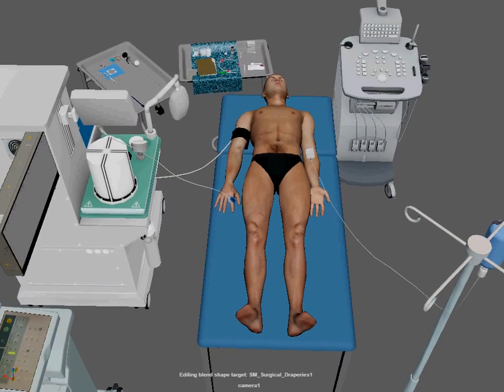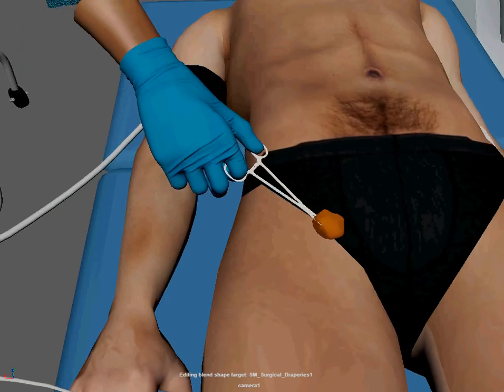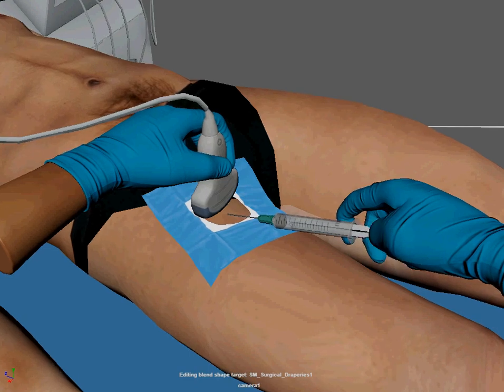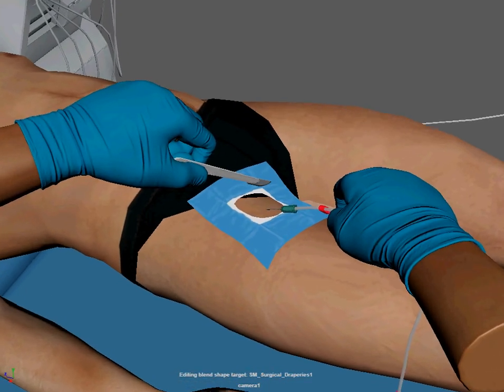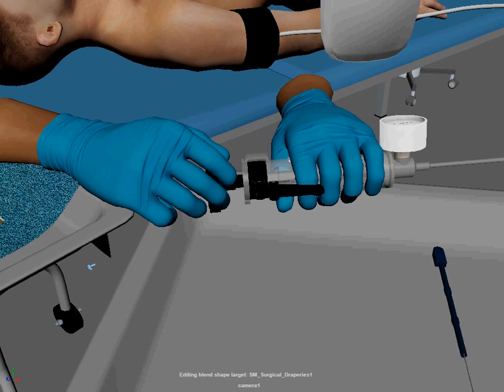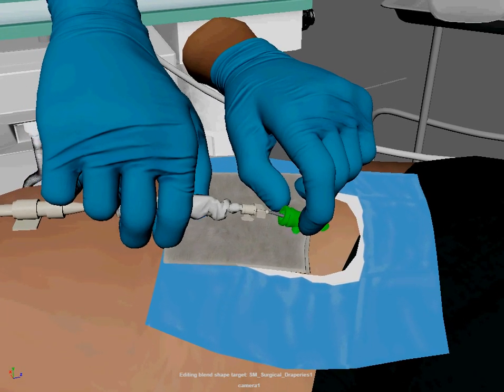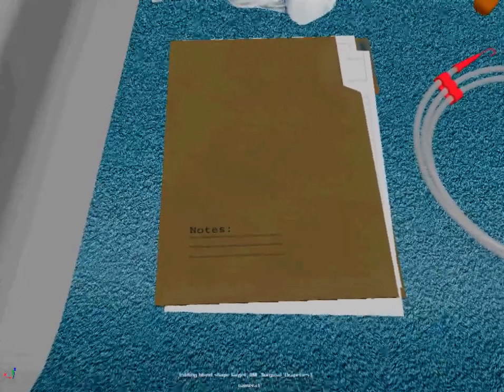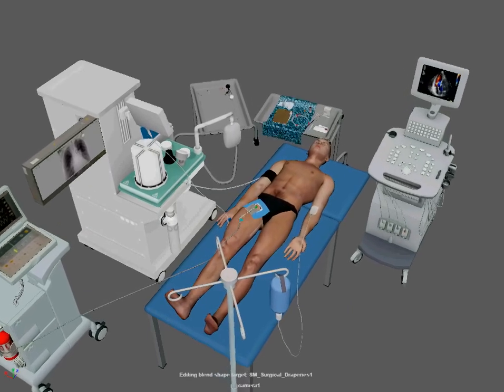Intra-Aortic Balloon Pump (IABP)